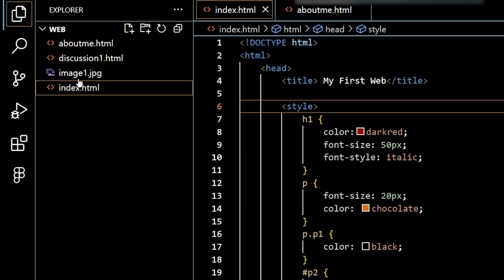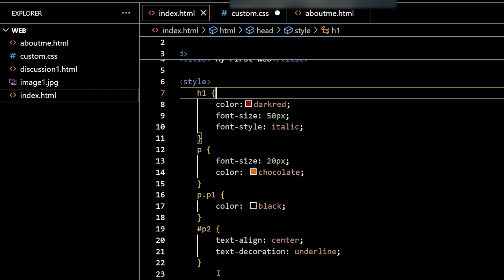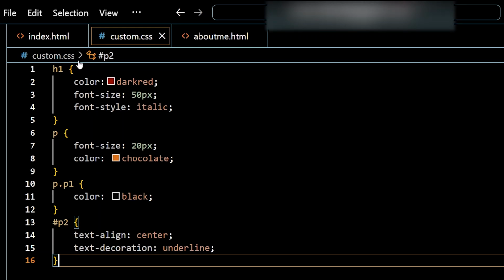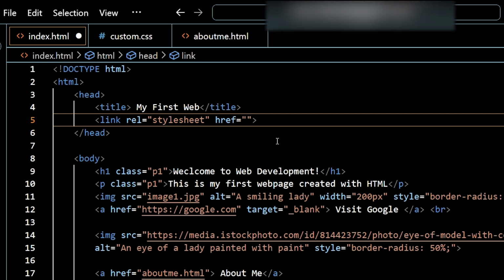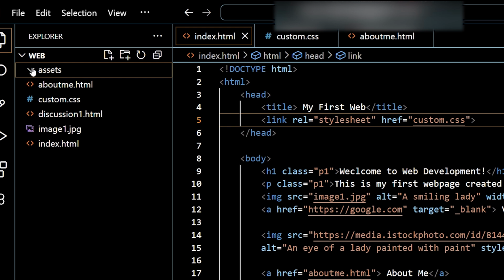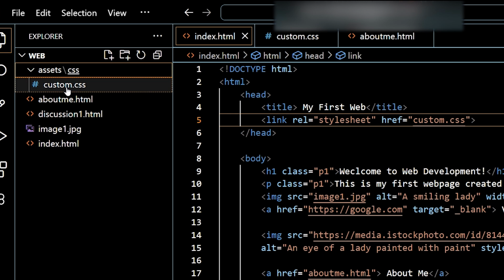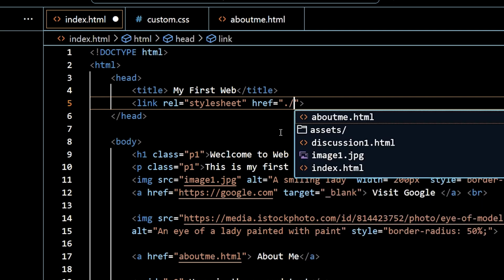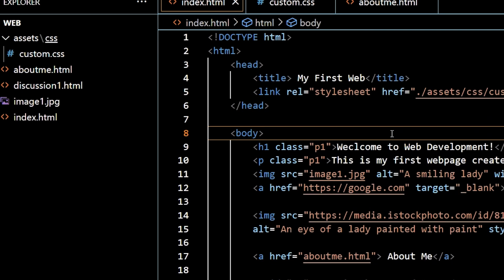Create and Connect an External CSS File Like a Pro | Full Beginner Tutorial (Part 8)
Welcome to Part 8 of our HTML, CSS & JS beginner web development series!

In this 12-minute beginner-friendly video, you'll master how to create, link, and organize external CSS files for real-world website projects.

✅ What You’ll Learn in This Tutorial:
🔹 What is External CSS and why it’s preferred
🔹 How to create a .css file properly
🔹 The correct way to link CSS to your HTML using link
🔹 Best practices for folder and file structure
🔹 How to use "View Page Source" in your browser to inspect and learn from other websites
🔹 Common mistakes to avoid when linking external stylesheets

Whether you’re coding in VS Code or on a mobile app like Acode, this lesson gives you the clear foundation needed to scale your web projects with organized code and external styling.

💬 Got questions? Leave them in the comments with Epee_solution for a chance to get your code reviewed in the next video!